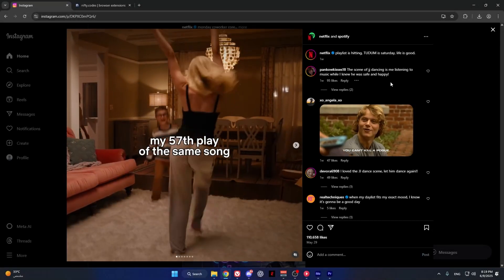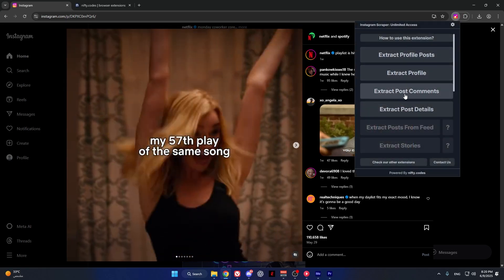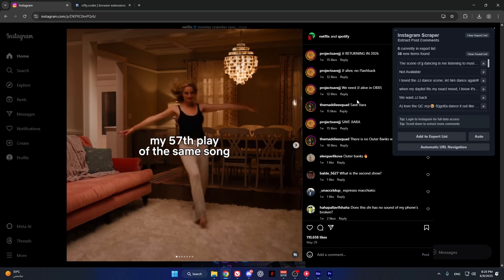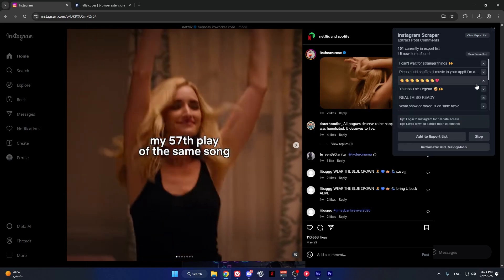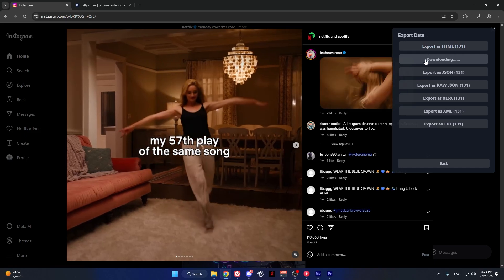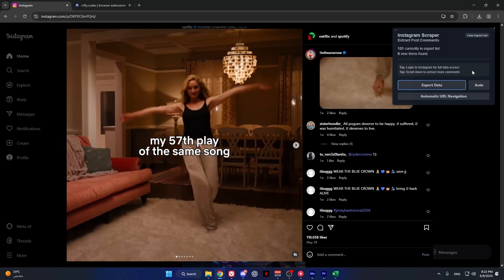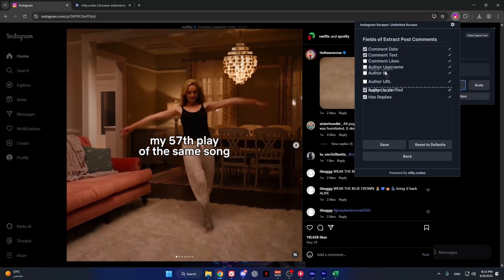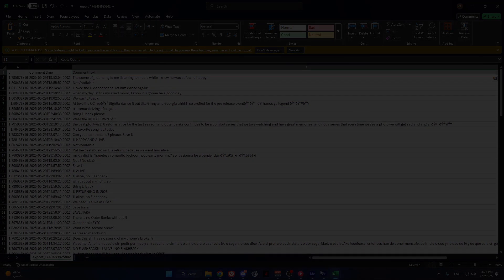How to Scrape Instagram Comments from Posts (No Code Needed)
This quick guide shows you how to export a list of Instagram comments from posts with all their details using our Chrome extension — no coding or technical setup needed. Just install the extension and start in minutes.